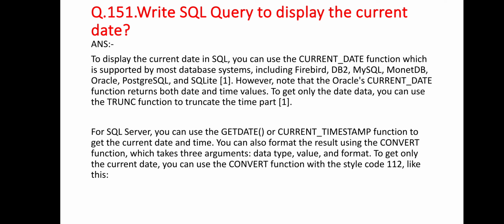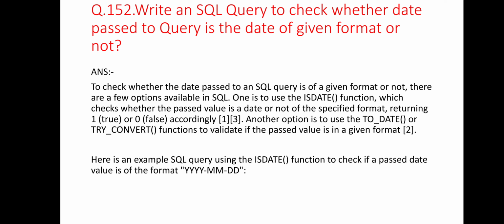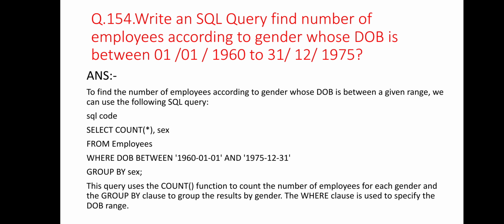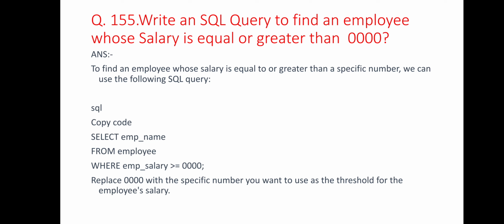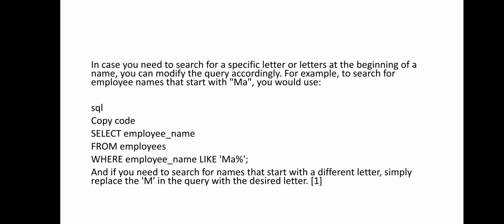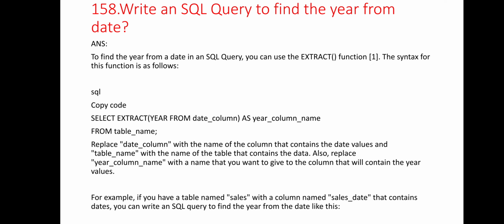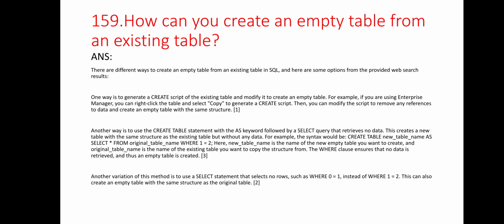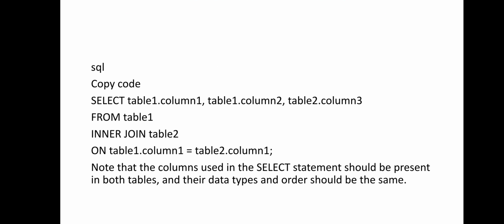SQL INTERVIEW QUESTIONS 151 to 160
Employee table ...extract employee name date ..
EXTRACT() ,CUR_DATE(), DATE(),
Date format
check date passed
count
extract date , gender
fetch column records